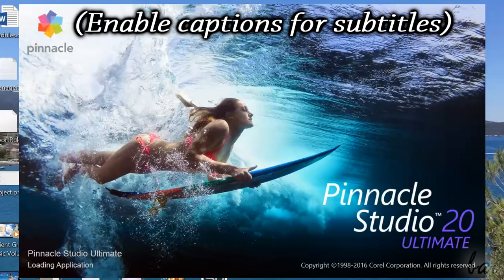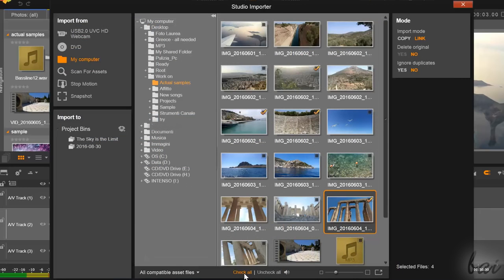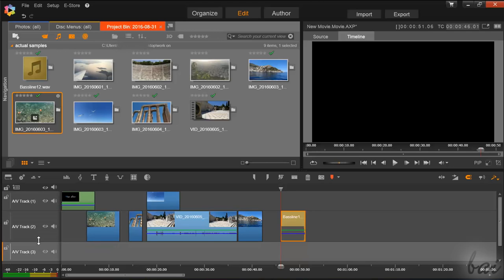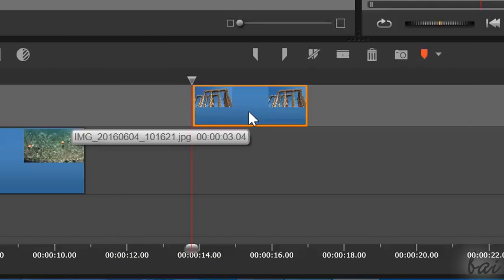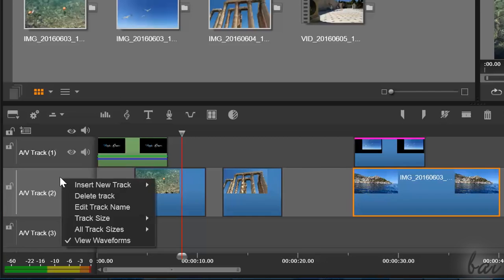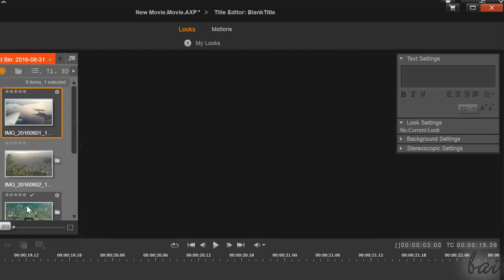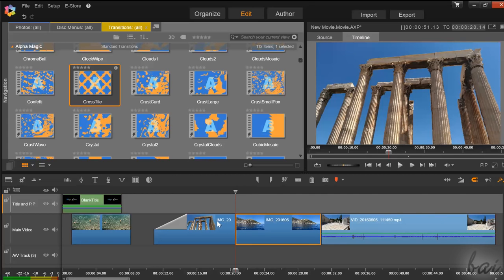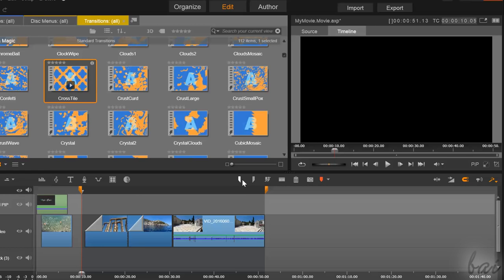Pinnacle Studio 20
Představení nových funkcí v Pinnacle studiu 20.

Zdroj: Pinnacle Studio - výrobce